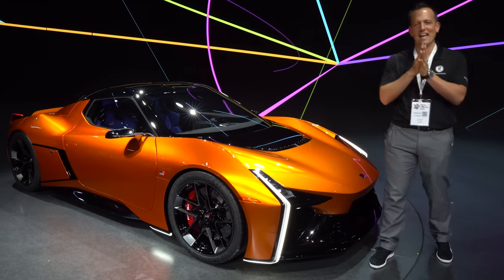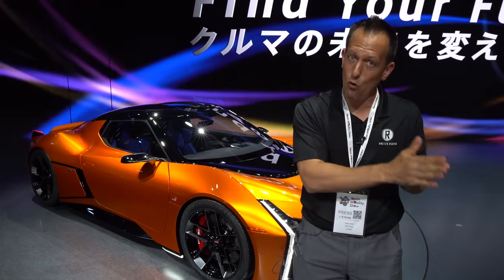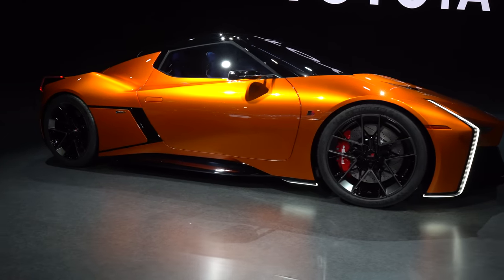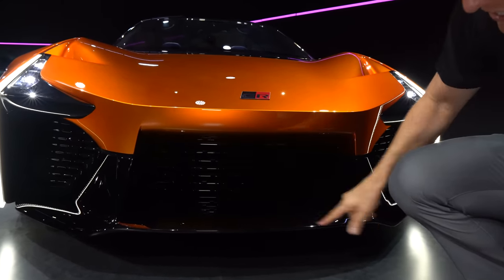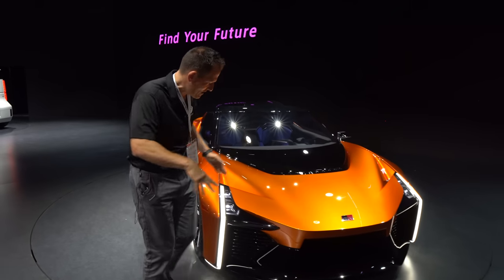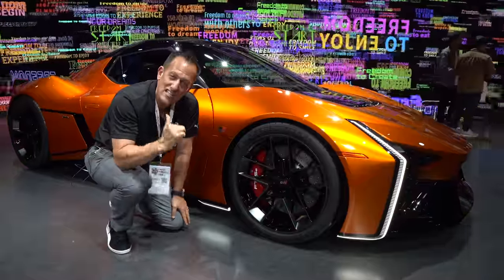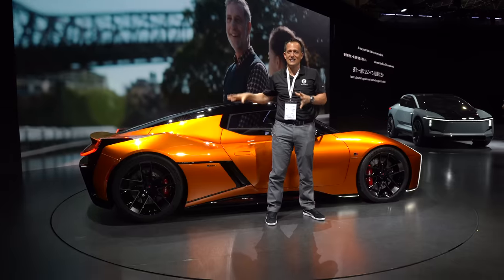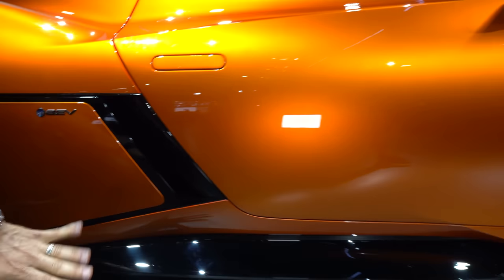Is the 2026 Toyota GR MR2 the BEST new sports car to BUY?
FIRST LOOK: The FT-Se is here and with it is the return of the MR2 to Toyota. On the outside you will find angular sleek style, LED lighting, 20in wheels and 6-piston Brembo brakes. On the inside you will be greeted by Recaro seating, large digital gauge cluster and Alcantara. Is the 2026 Toyota GR MR2 the BEST new sports car to BUY?
videography:Lori Raiti 🎥